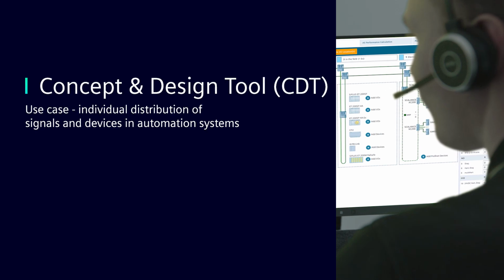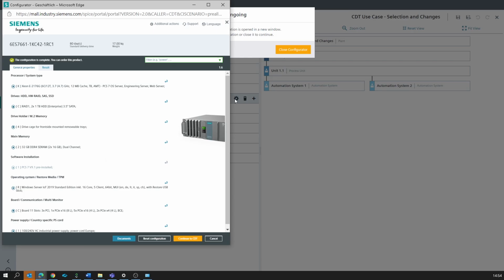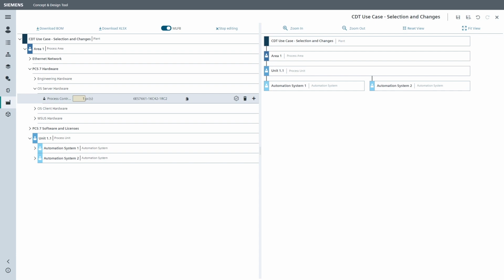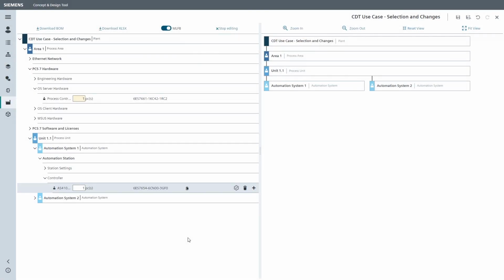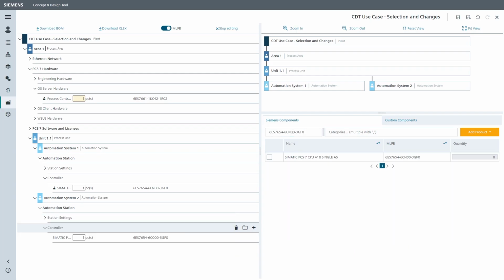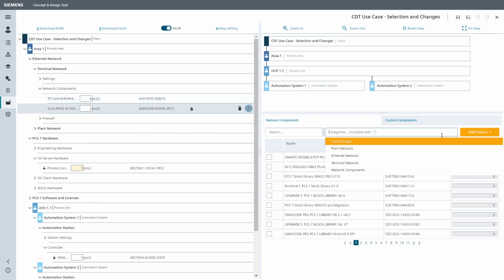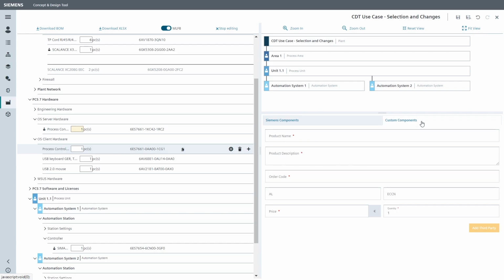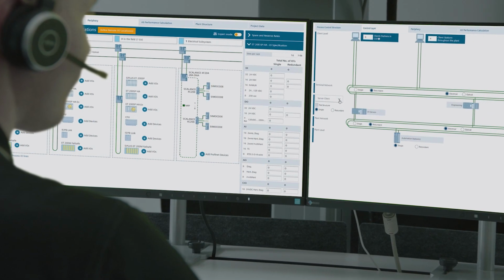CDT use case - Individual distribution of signals and devices in automation systems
Name: Hoàng Nhanh
Loca: VietNam